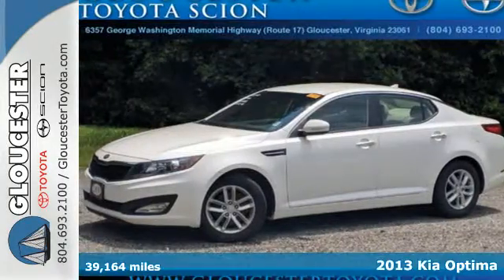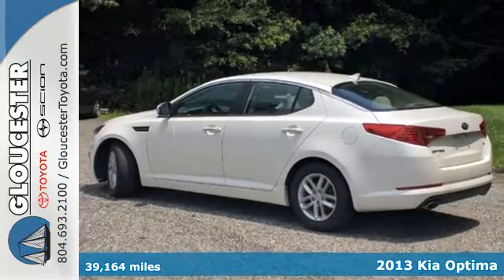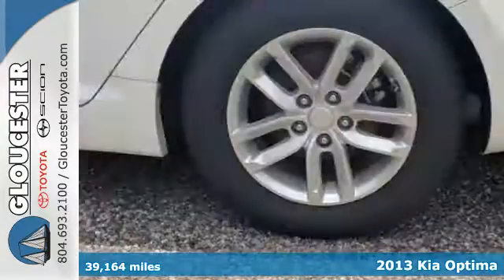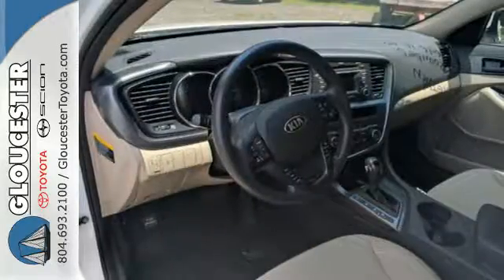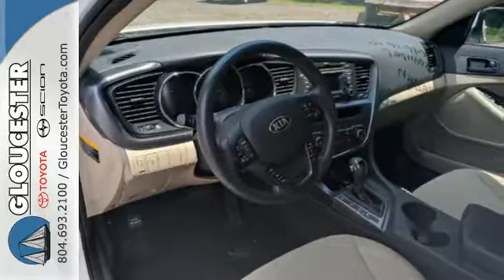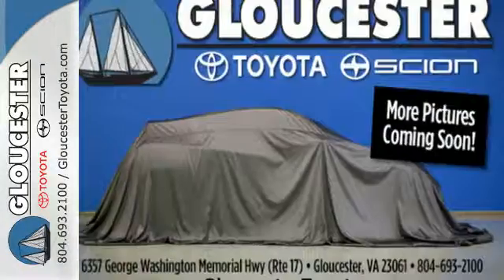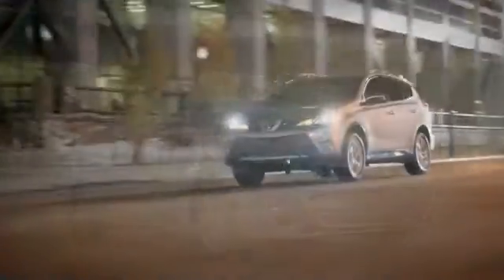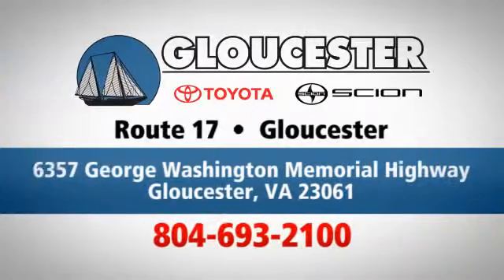Used 2013 Kia Optima Gloucester, VA P7851 - SOLD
Year: 2013
Make: Kia
Model: Optima
Trim: LX
Engine: 2.4L 4 cyls
Transmission: Automatic
Color: Snow White Pearl
Interior: Beige
Mileage: 39164
Stock #: P7851
VIN: KNAGM4A79D5411554
2013 Kia Optima LX Bright Silver Metallic Bluetooth Hands-free CD Player Cruise Control Keyless Entry Power Locks Power Windows and Premium Wheels. Beige w/Cloth Seat Trim. CarFax 1-Owner... Previous owner purchased it brand new! Want to save some money? Get the NEW look for the used price on this one owner vehicle. This fantastic Optima is the car with everything you'd expect from Kia and THEN some.

Gloucester Toyota offers a full selection of service areas including:
Address:
6357 George Washington Memorial HWY